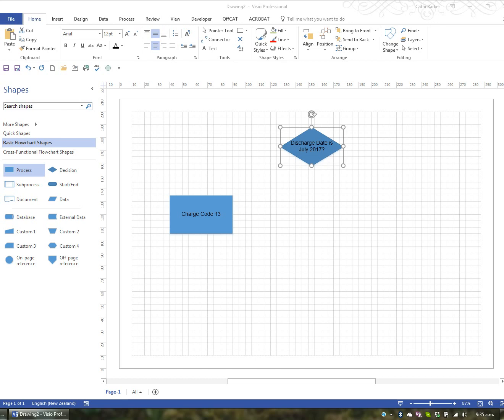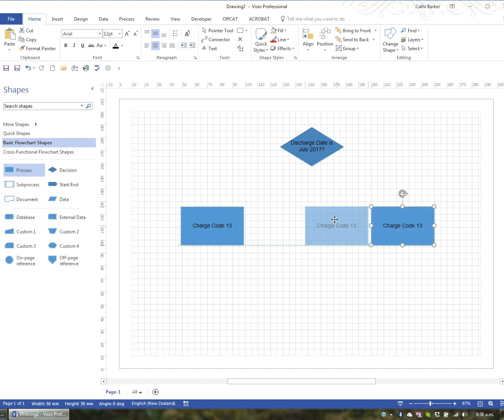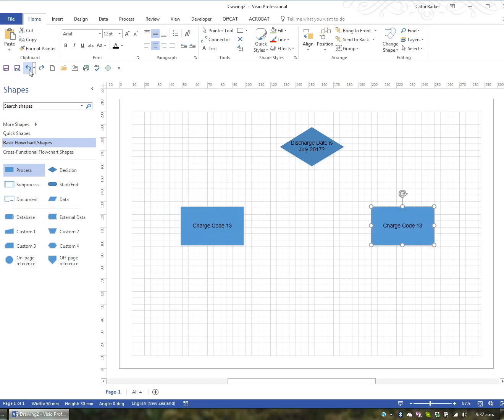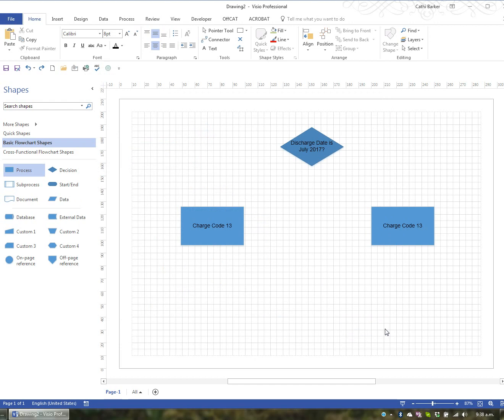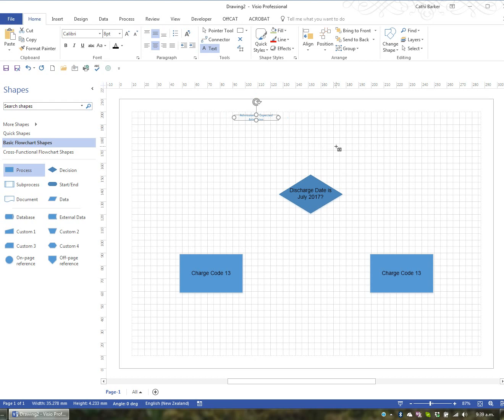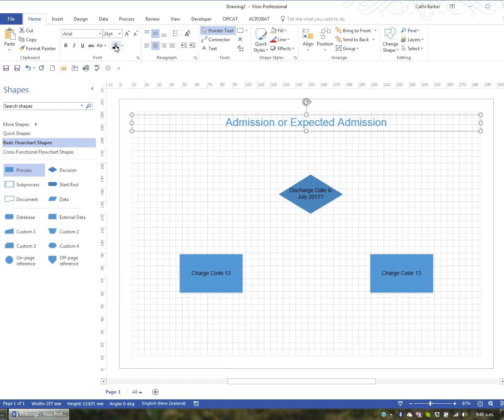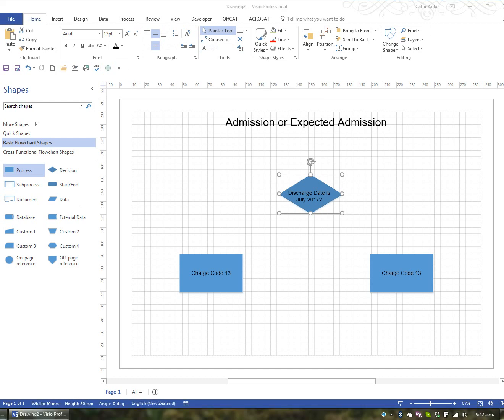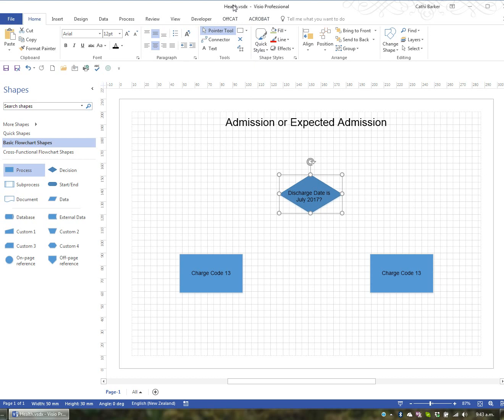Microsoft Visio - Video 6 Manipulating Shapes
Microsoft Visio